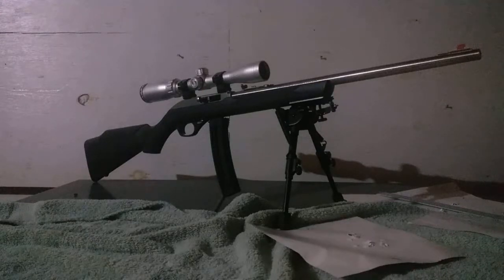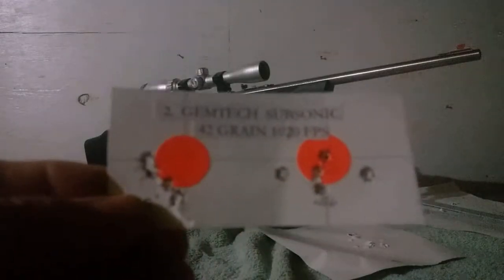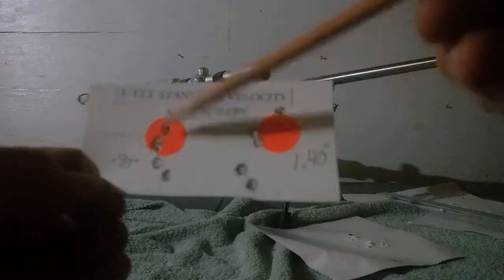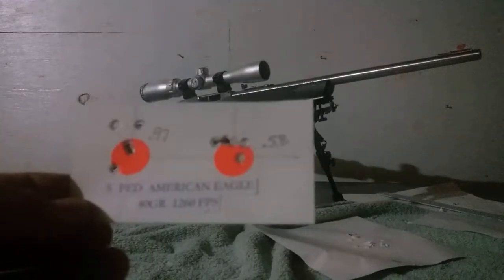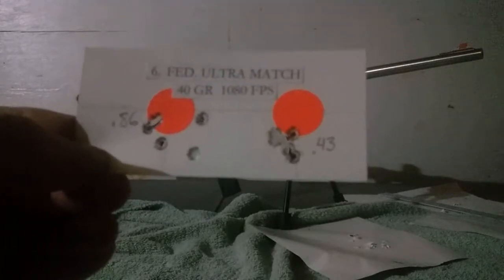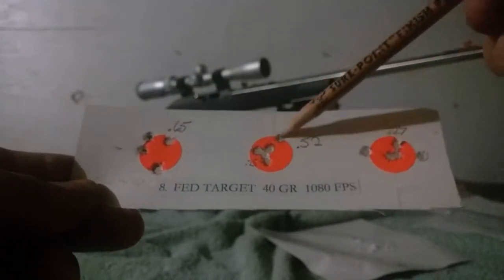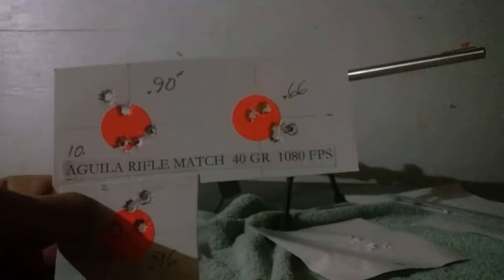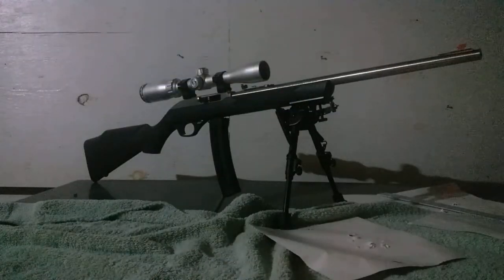Lead 22 LR Bullet Test with Marlin 795 SS. Aguila Super Extra vs. Fed Ultra Match vs. CCI BLAZERS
Ten different Lead Bullets-- 25 Yards--Bipod on Bench--5 shot groups--Marlin 795 SS--3-9X32 Bushnell
Remington Thunderbolt,
 Gemtech Subsonic,
 CCI Standard Velocity,
CCI Blazer, *
Federal American Eagle,
 Federal Ultra Match,
Federal HV Match,
 Federal Gold Medal Target,
 Aguila Super Extra Lead round nose *
Aguila Rifle Match Competition.